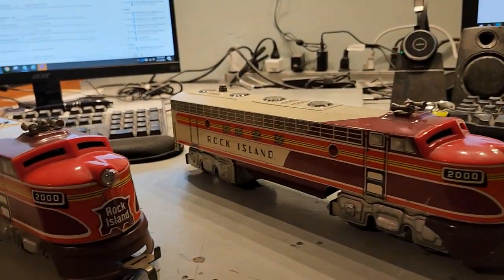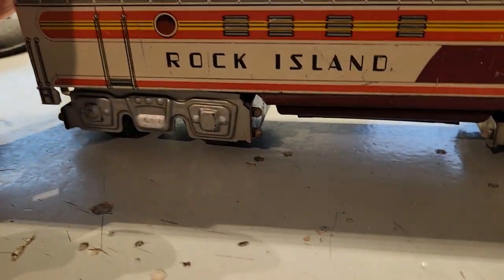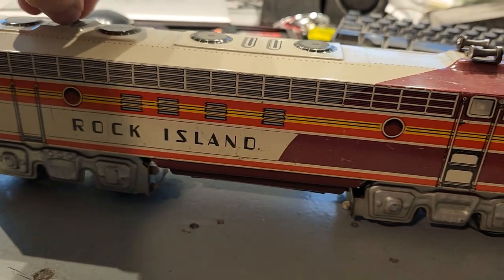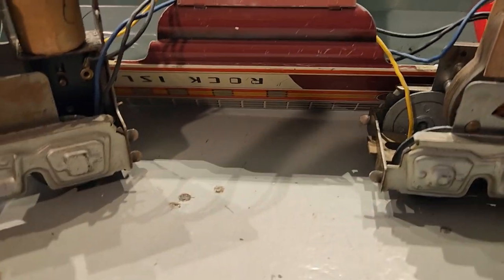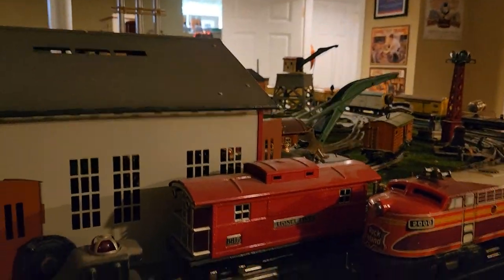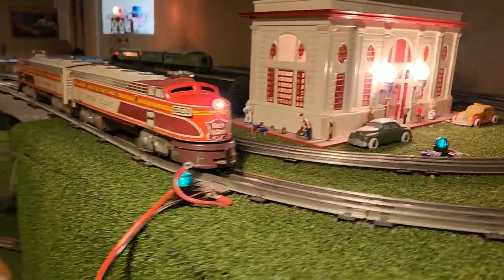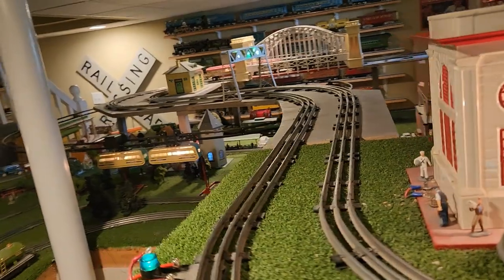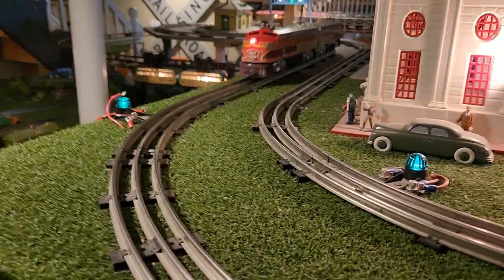Unique Art Trains #2000 Rock Island RR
A quick video for a upcoming Waybill article for the METCA division of the TCA. This video highlights the 1950 Unique Art Lines/Unique Art Trains F-7 style locomotive with matching B unit.